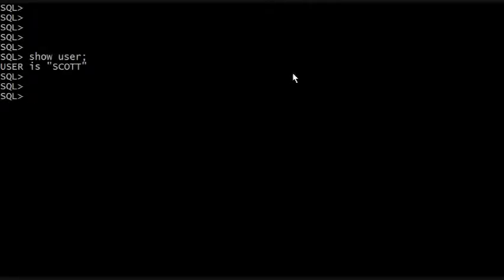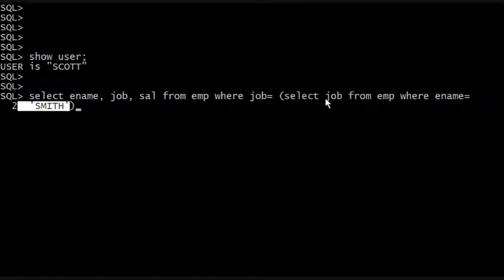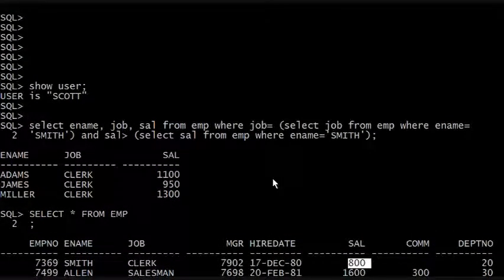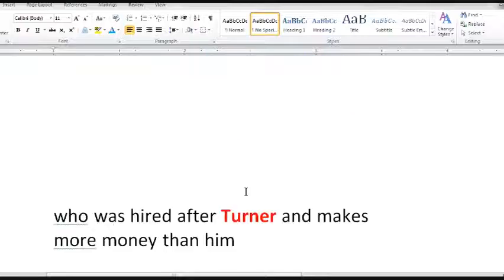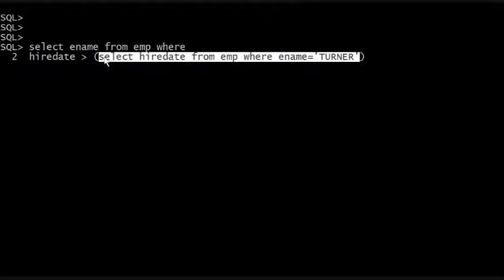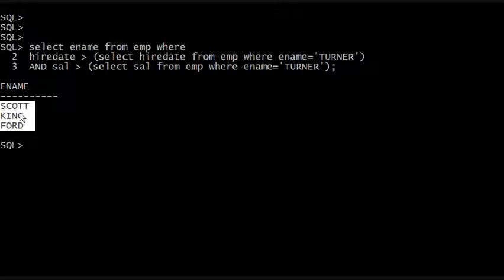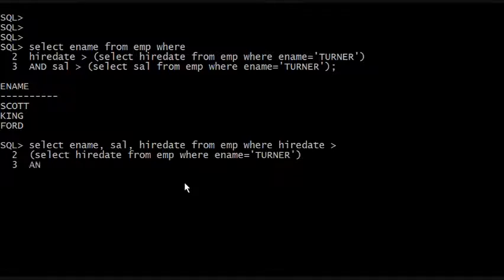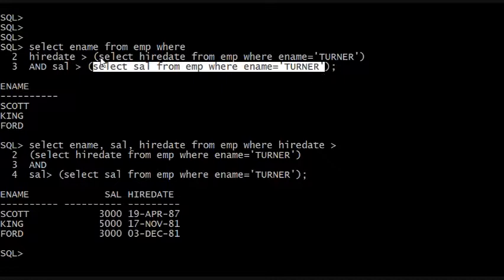32: Oracle SQL - SUB QUERIES part two